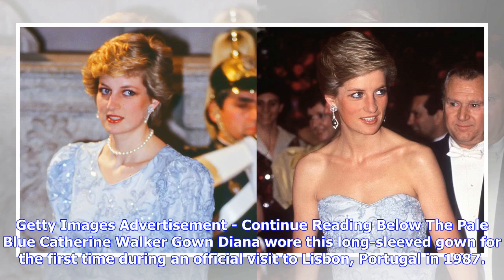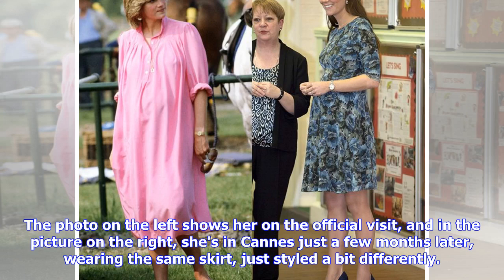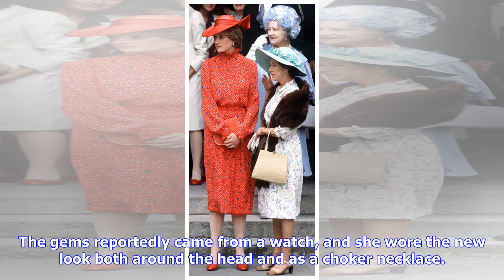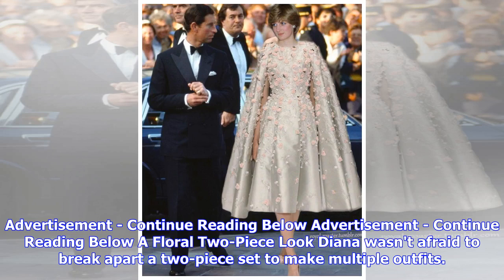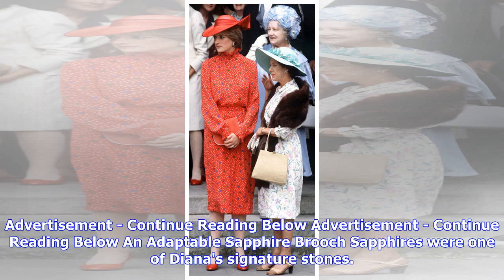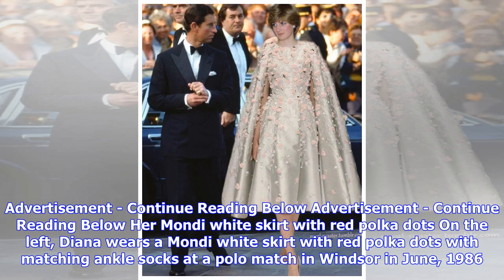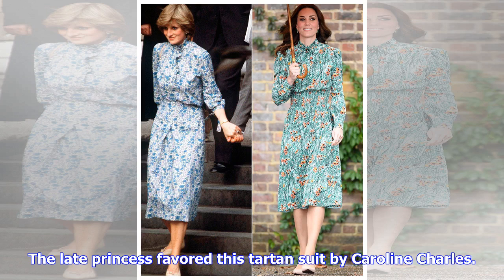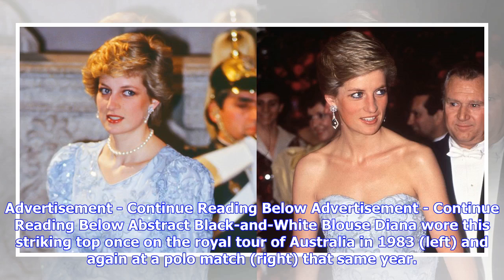Breaking News | Princess Diana's Recycled Outfits - Diana's Most Stylish Repeated Looks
Getty Images Advertisement - Continue Reading Below The Pale Blue Catherine Walker Gown Diana wore this long-sleeved gown for the first time during an official visit to Lisbon, Portugal in 1987. She then remade the dress, removing the sleeves and re-crafting it with a heart-shaped strapless neckline to wear to a charity ball two years later in 1989. Advertisement - Continue Reading Below Advertisement - Continue Reading Below A Voluminous Skirt Clearly, Diana brought a few of her favorite looks ...